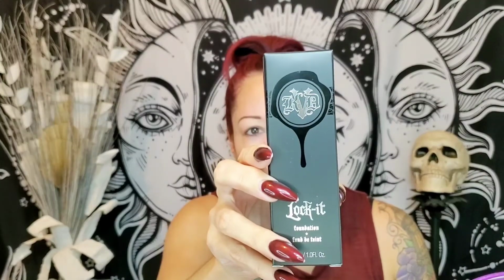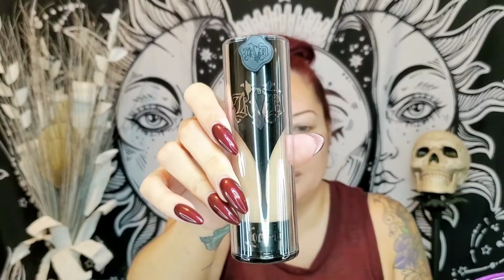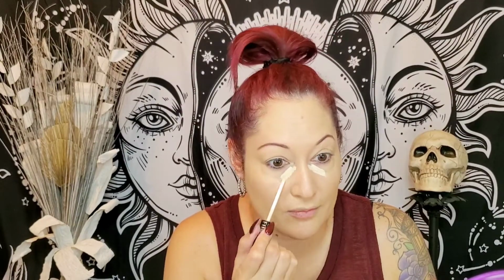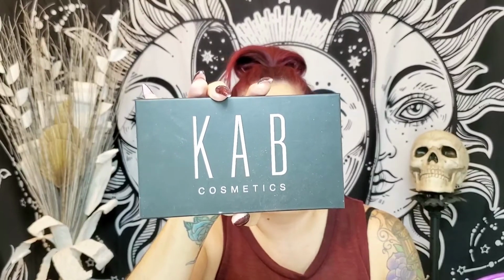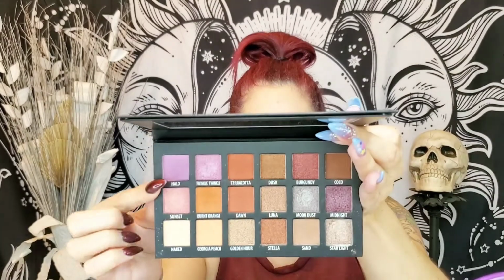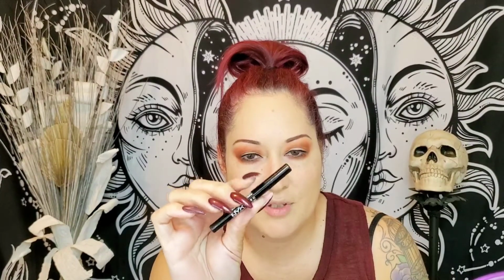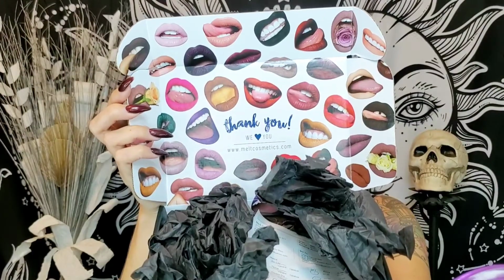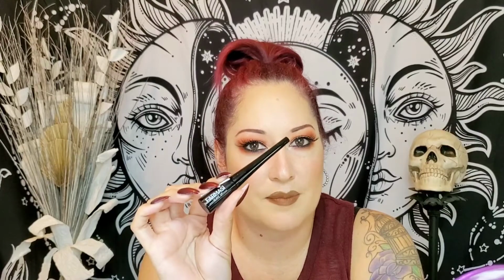New Makeup First Impressions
Hello beautiful people. Here are my updates on some of the products I tried in the video:
KVD Vegan Beauty Lock It Foundation. It lasted all day it didn't separate or looked cakey. Highly recommend.
Melt Cosmetics matte lipsticks, love them super creamy and lasted pretty well.